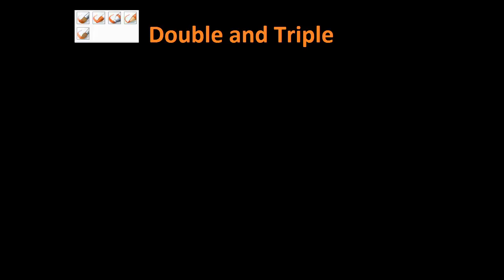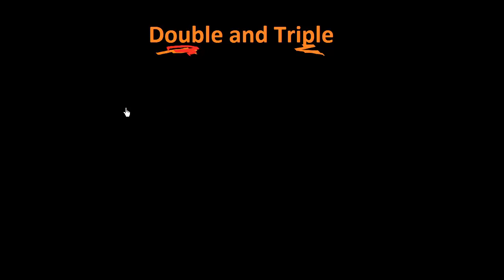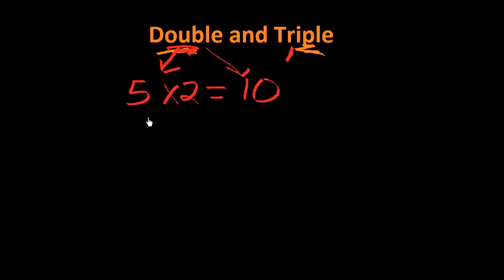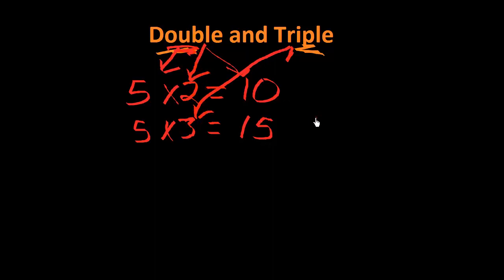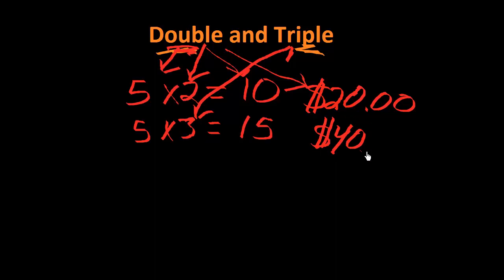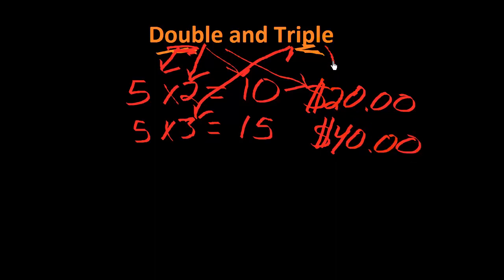double: Learn ESL Math Vocabulary Quickly!